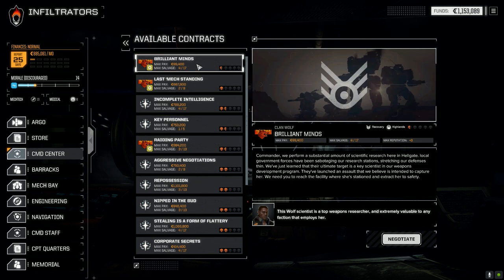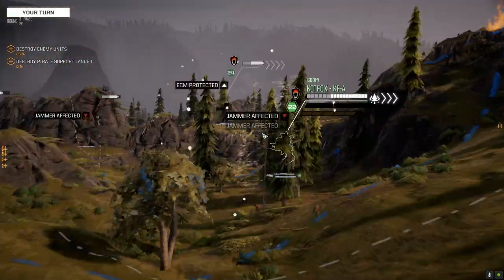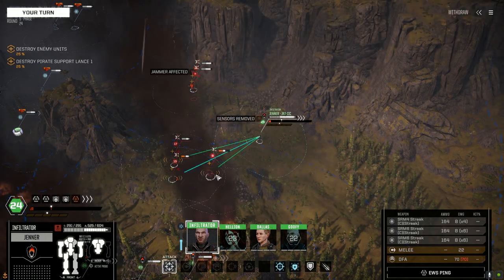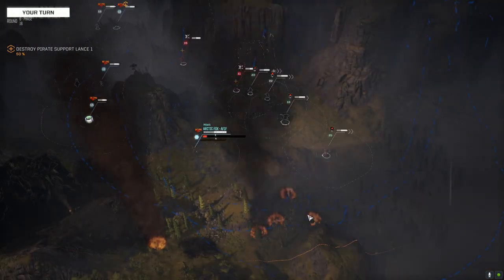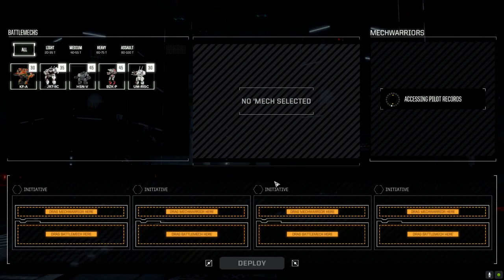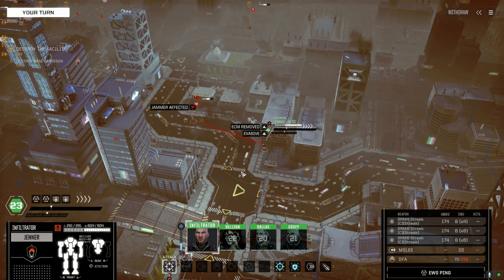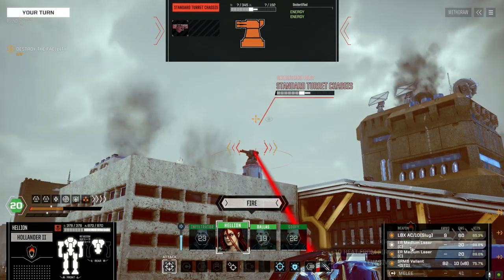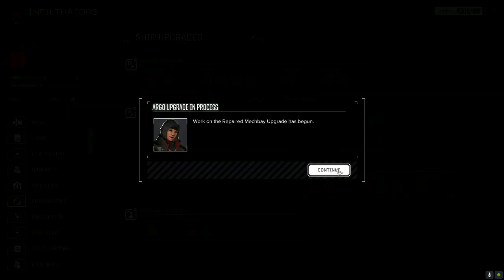Roguetech - Infiltration Ep13